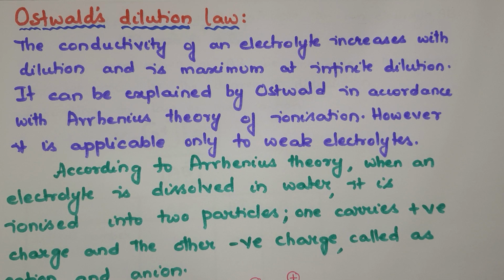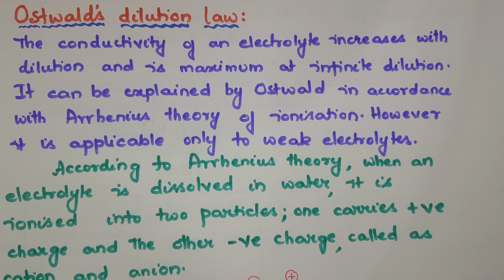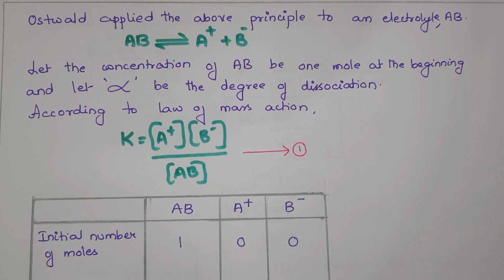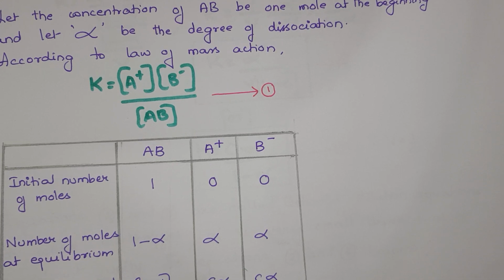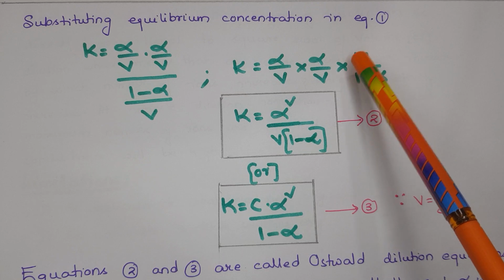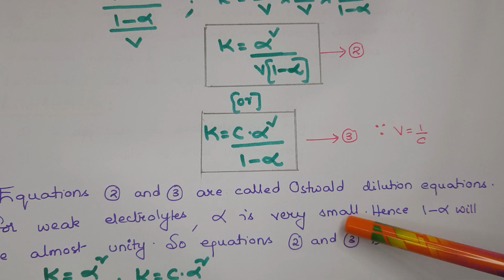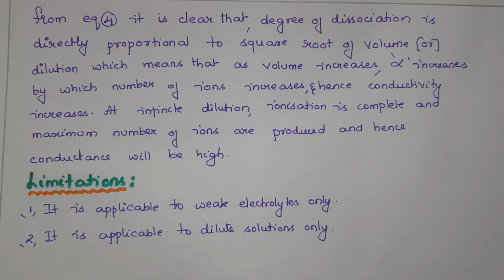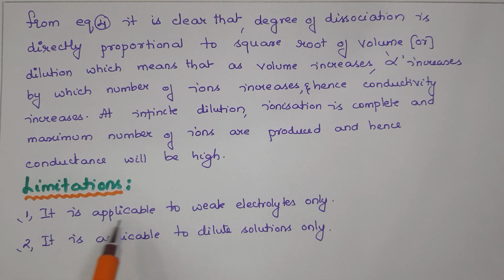Oswald's dilution law, Electrochemistry, B.Sc Second year, Semester IV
This video is about Oswald's dilution law, Electrochemistry, B.Sc Second year, Semester IV